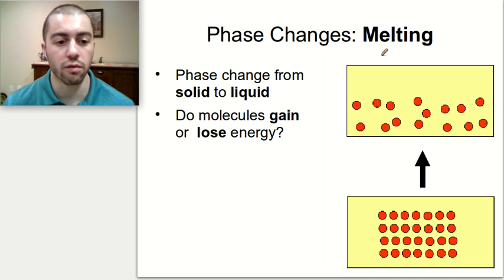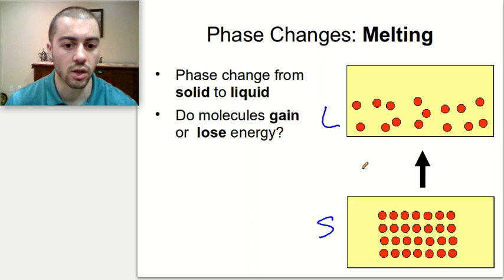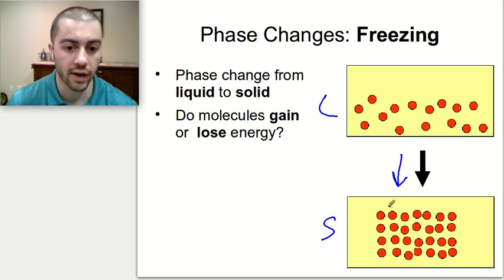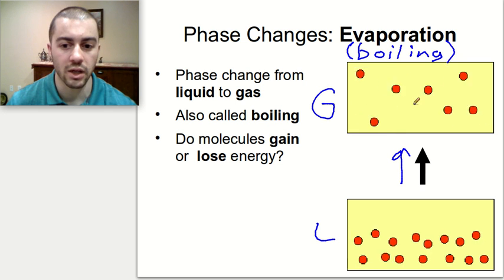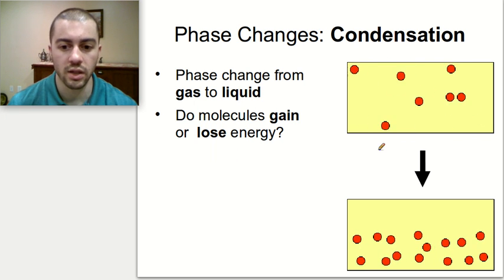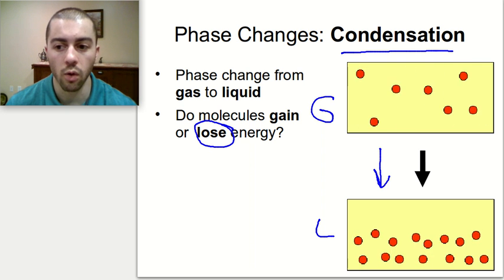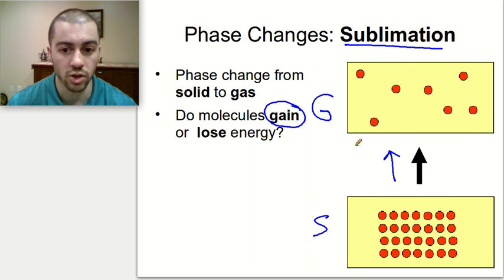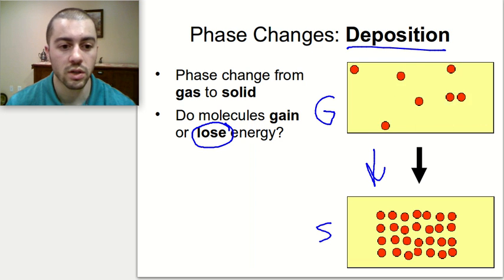Phase Changes - Middle School Science